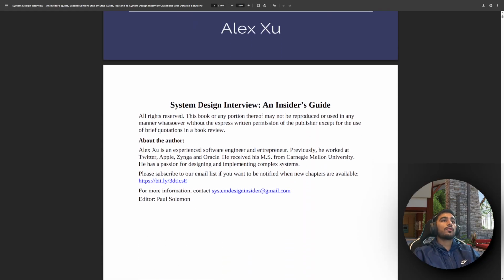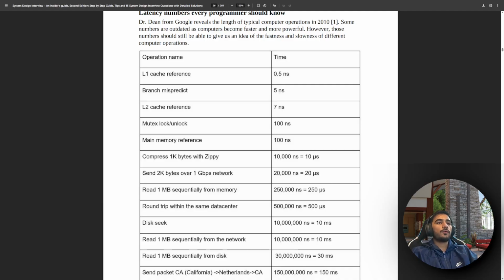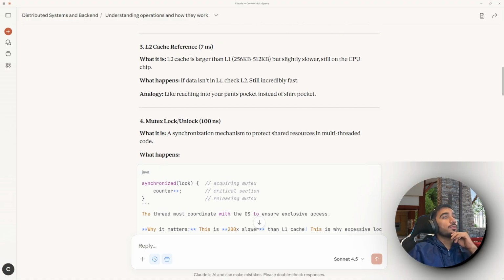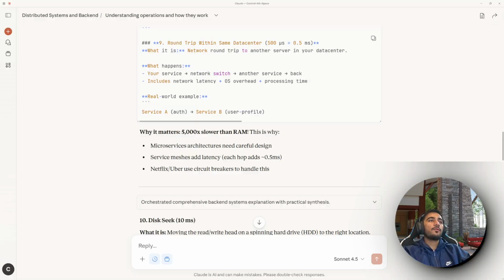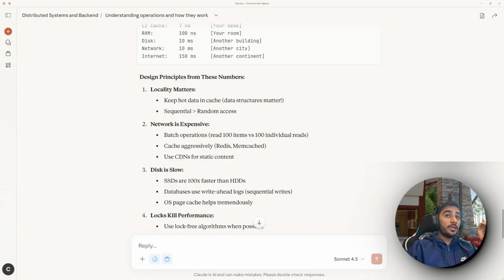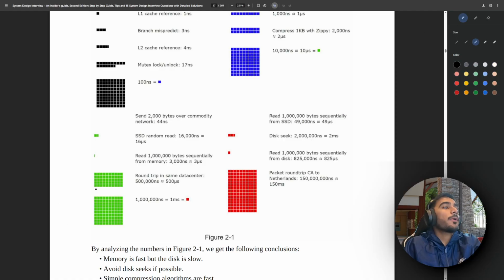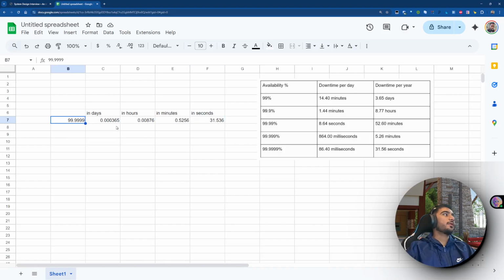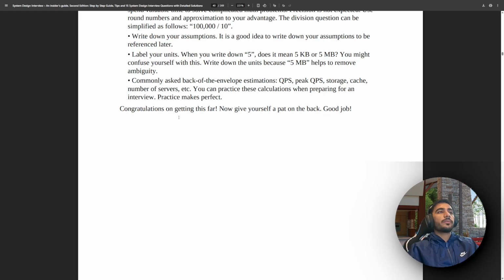System Design Interview – Chapter 2: Back of the Envelope Estimation Explained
Welcome to Chapter 2 of my System Design Interview study series 📘

In this video, we read and explain Chapter 2 — “Back of the Envelope Estimation”
from the book System Design Interview by Alex Xu.

Back-of-the-envelope estimation is a critical system design interview skill.
In this session, we slow down and focus on understanding how to:
• Make quick and reasonable assumptions
• Estimate traffic, QPS, storage, and bandwidth
• Break large problems into smaller calculations
• Think clearly under interview pressure
• Avoid over-precision while staying realistic

This is a study-with-me style video where I read through the chapter and
explain the ideas in simple terms, using practical examples and interview-style
thinking.

📘 Course context:
This video is part of a full chapter-by-chapter course where we read and
explain the entire System Design Interview book in a calm, focused format.

New chapters will be added regularly.